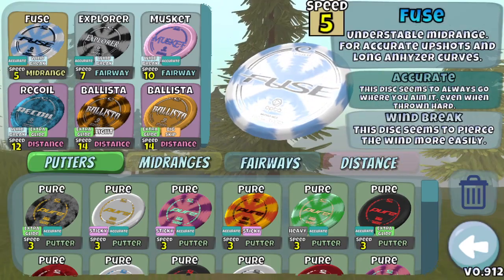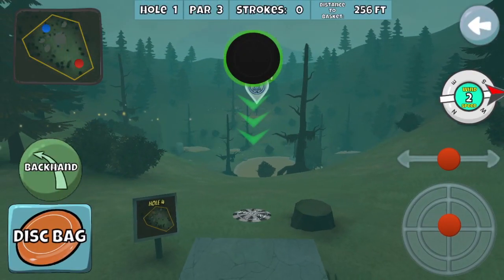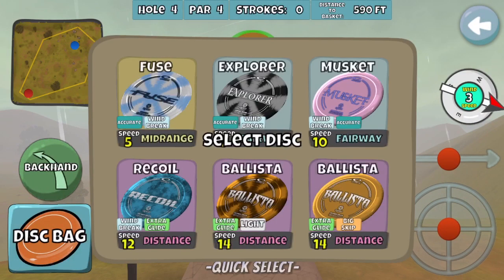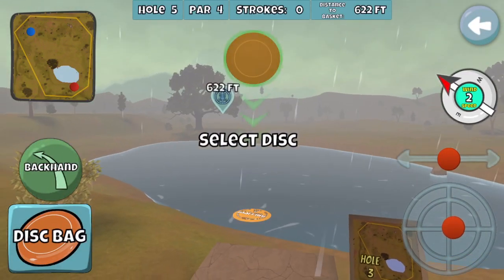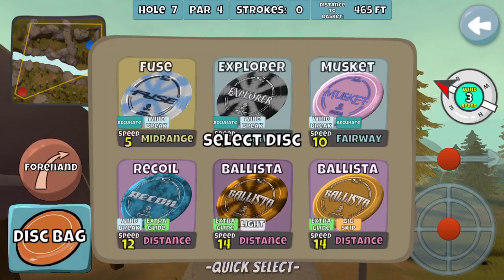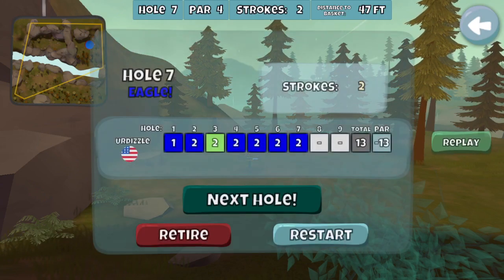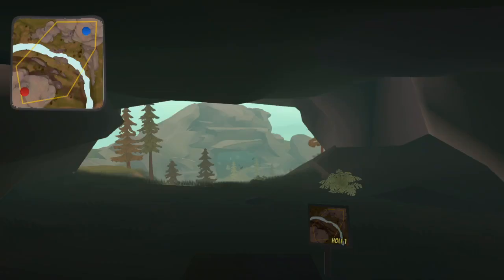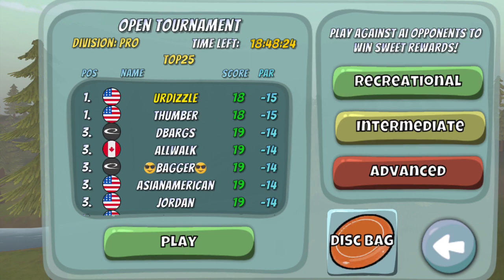Urdizzle’s DGV Daily Tourney 6/6/2020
Commentary on my first place run (as of uploading the video) through the daily tournament. This layout had quite a few par 4’s that required some big drives and several throw-ins from outside 90 ft.